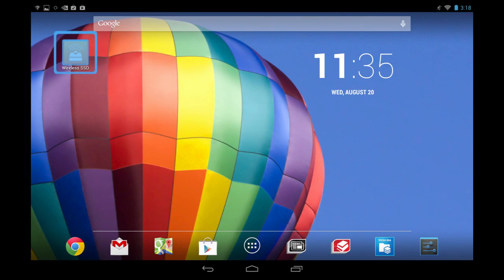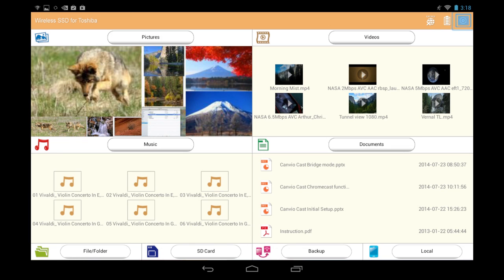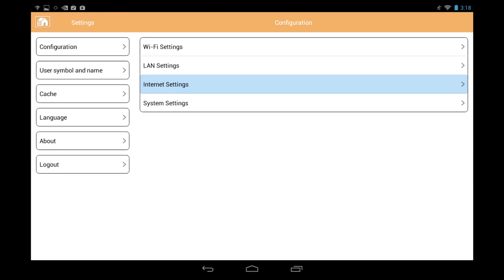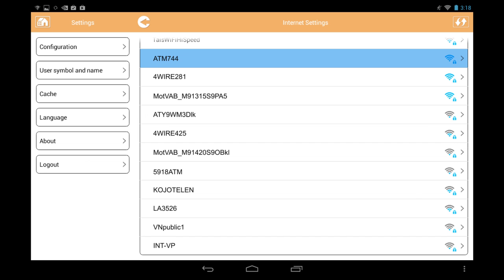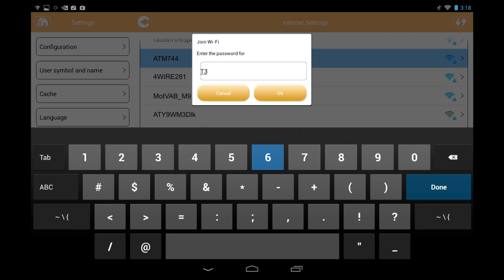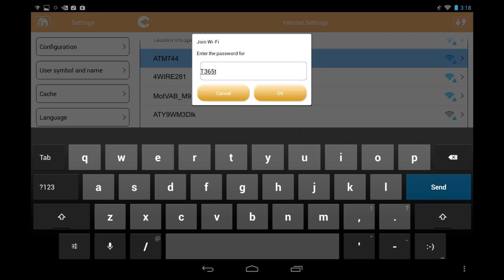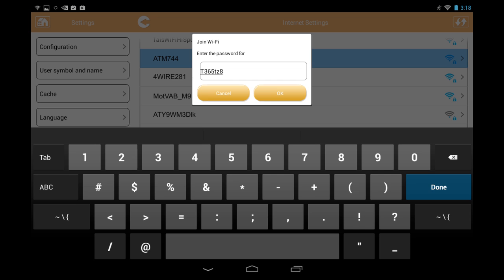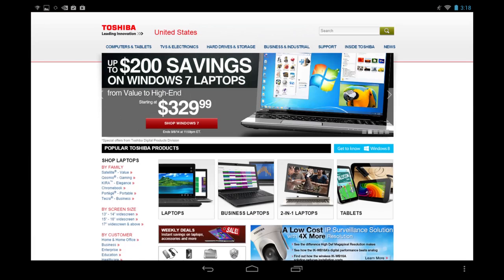Canvio AeroMobile Bridge Mode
With so many great things going on, your world never stops spinning. Fortunately, Toshiba’s new portable Canvio AeroMobile™ Wireless SSD is sleek and durable, offering a smart, easy, more reliable way to store, stream and share your files and media between your favorite mobile devices.  Here's a quick how to guide on bridge mode.